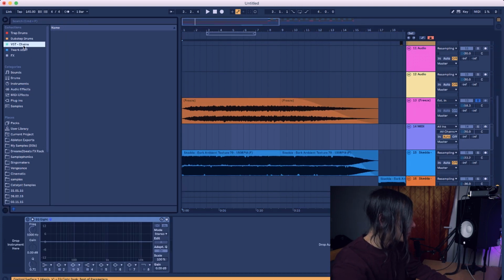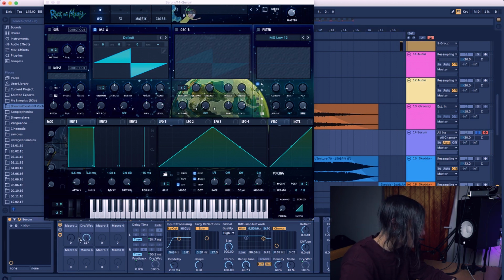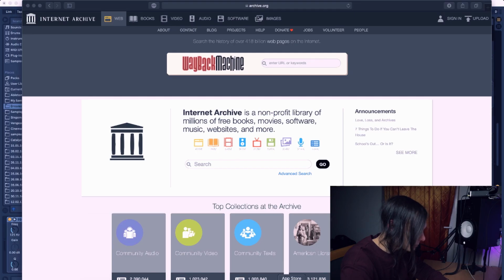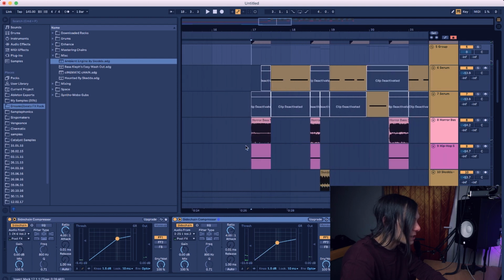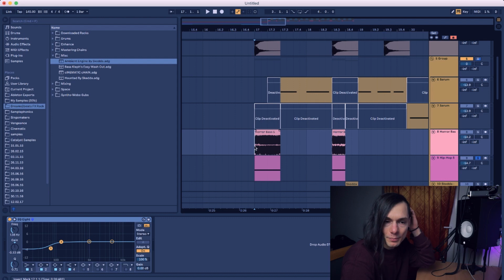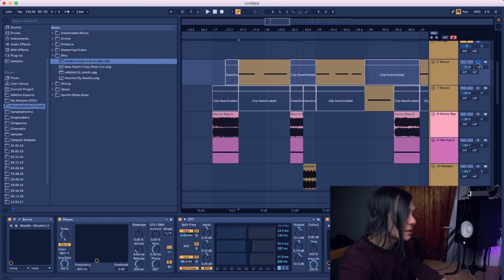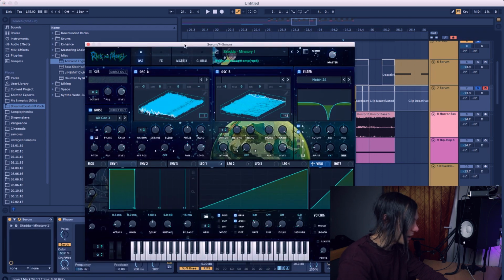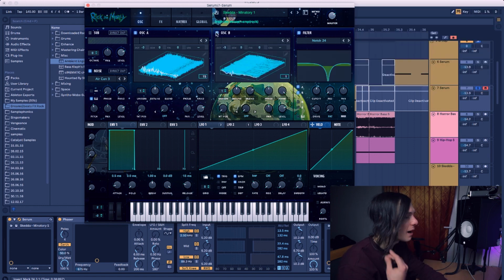HOW TO MINATORY DUBSTEP LIKE A GOD?!?